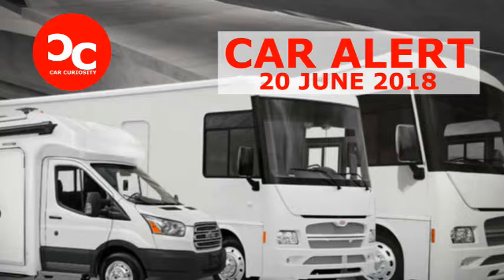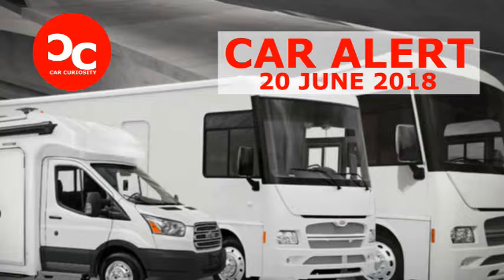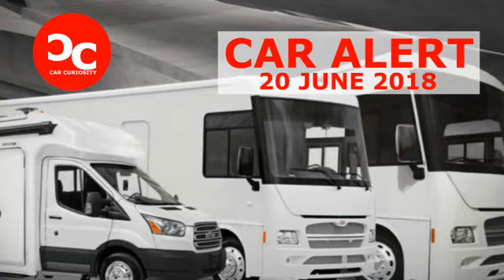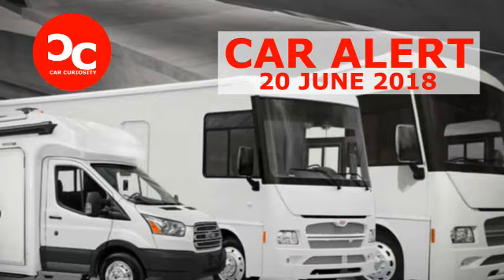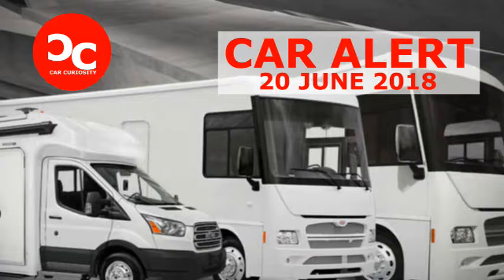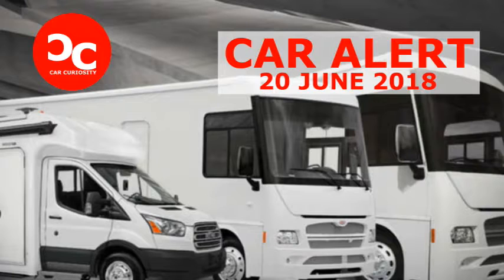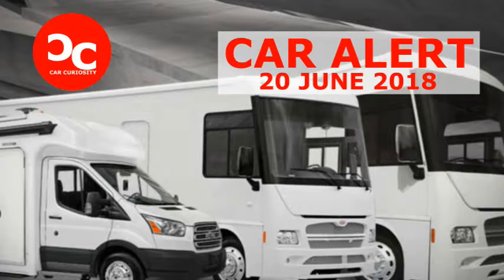Winnebago and Motiv Power Systems partner on all-electric outreach vehicles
San Francisco-based Motiv Power Systems introduced an all-electric mobile blood bank on June 15, following an electric bookmobile Motiv delivered to the Oakland Public Library in May. Developed in partnership with Winnebago Industries, the eBloodmobile will tour California this summer to demonstrate the vehicle’s ability to run on battery power alone, saving diesel fuel and reducing tailpipe emissions to zero.

The eBloodmobile has a similar layout to blood collection outreach vehicles powered by diesel fuel. The demonstration model has four patient beds, two interview rooms, and small waiting and recovery areas.

According to Motiv Power Systems, diesel-powered blood bank vehicles burn eight gallons of fuel per collection day while idling. The engines run on idle to provide power and climate control for the mobile collection site. In the course of an average 10-year daily usage life for such vehicles, using electric power instead of an internal combustion engine (ICE) would save about 34,000 gallons of diesel fuel a year and eliminate the ICE’s harmful emissions.
The eBloodmobile is the first example of Motiv’s partnership with Winnebago. The two companies intend to develop a range of specialty medical vehicles such as mobile asthma treatment centers, dental clinics, and methadone clinics. The partnership will also build community service outreach vehicles in various categories.
Traditionally, when mobile medical clinics and other outreach vehicles arrive at their points of service, they are set up in central locations convenient to walking traffic. And those locations highlight the problems.

“Diesel exhaust emissions while idling remains a pervasive problem for mobile outreach vehicles aimed at serving communities, especially for our most vulnerable populations like children and medical patients,” said Jim Castelaz, Motiv Power Systems founder and CEO. “It’s quite common for these vehicles to spend eight hours idling, in addition to running diesel generators, in order to provide the power needed to run electrical equipment and climate controls. An all-electric vehicle provides clean, silent, and vibration-free energy to power onboard equipment.”

The partnership will construct all-electric outreach vehicles by placing one of Winnebago’s three all-electric zero-emission commercial shell Superstructure Interlocking Design platforms on the appropriate Motiv EPIC Dearborn chassis.

winnebago electric bloodmobile oakland move ribbon cutting
In May, Motiv Power Systems delivered an all-electric multipurpose bookmobile, the Oakland MOVe, to the Oakland Public Libary. Designed to create the atmosphere of an outdoor living room, the pop-up bookmobile has side panels that open outward to expand the truck to 31 feet in length and 14.5 feet in width.

The Oakland MOVe provides access to books, areas to work on laptops and tablets, electronic charging stations, Wi-Fi hotspots, and more. The bookmobile also has shade umbrellas and portable seating. Bringing the library out into the street, the group hopes to interest and engage youth in the library’s materials and services while simultaneously modeling the environmental cleanliness of electric vehicles.

At the ribbon-cutting ceremony for the MOVe, Oakland City Mayor Libby Schaff cast a wider perspective when she said, “This vehicle is part of how we will achieve our goal of how to be diesel free by 2033.”